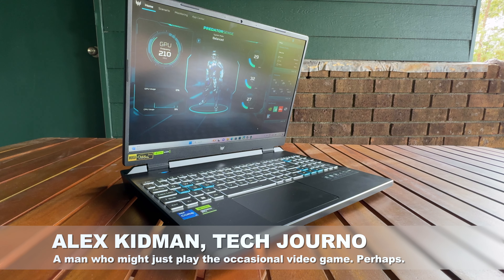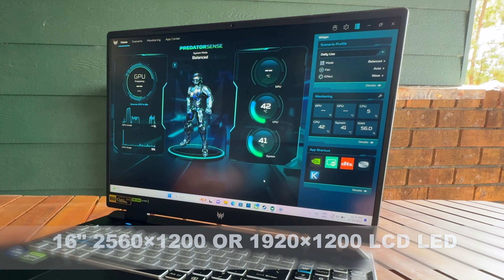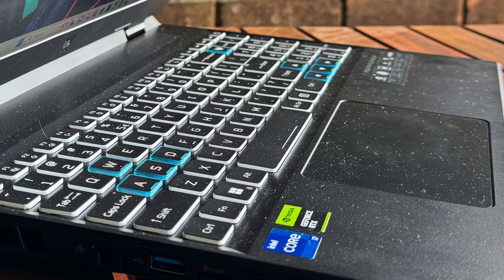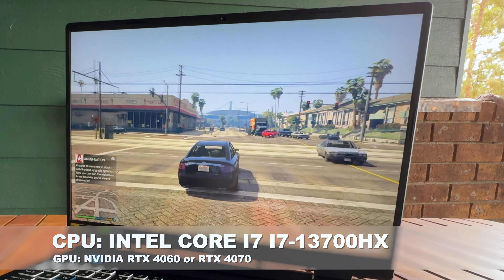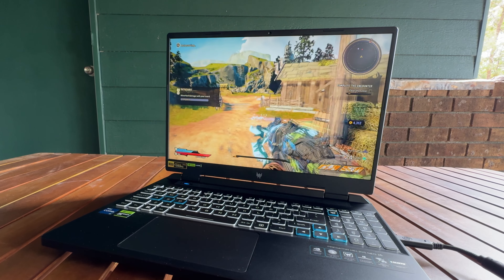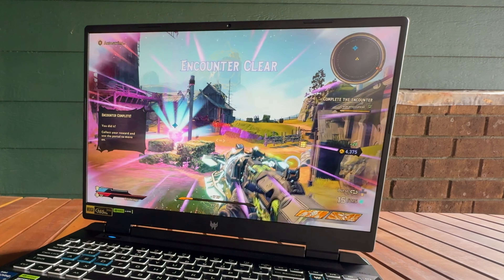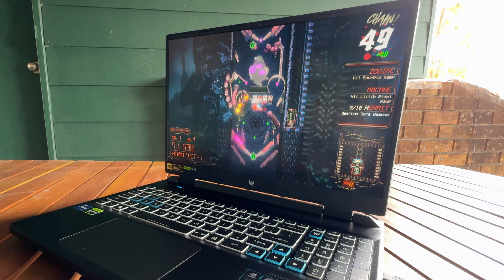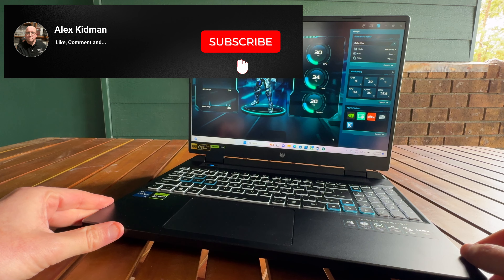Acer Predator Helios Neo 16 Review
The Acer Predator Helios Neo 16 is a more affordably priced gaming laptop -- but hang on, aren't all gaming laptops hyper expensive? What happens when you cut cost corners when making one?